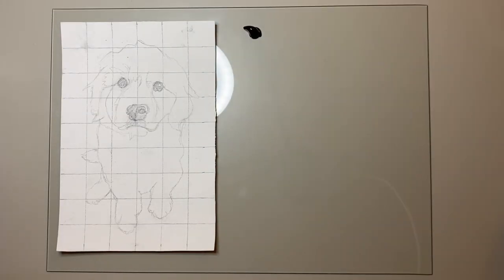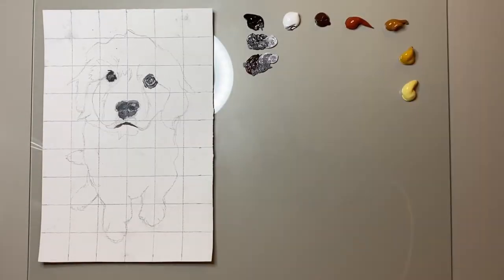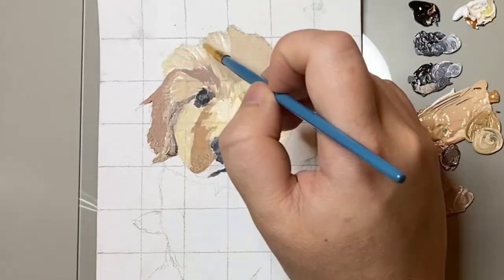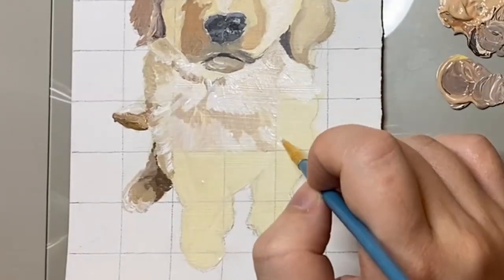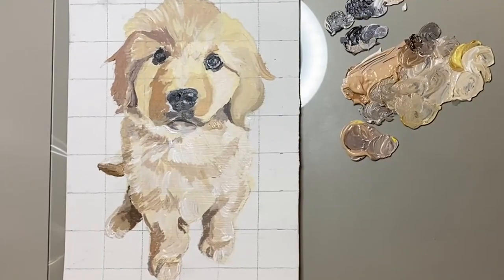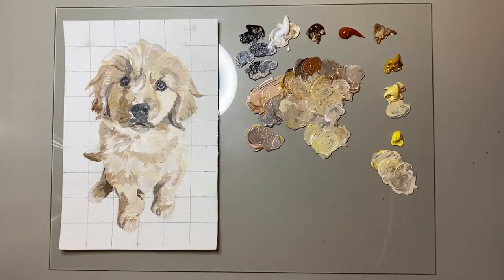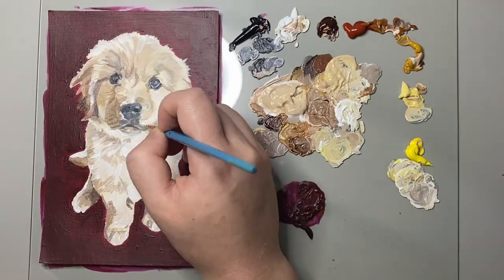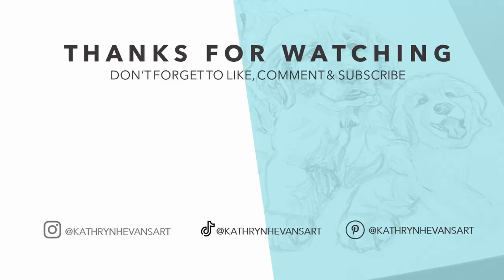Golden Retriever │ Speed Paint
Here is my time-lapse painting of the little Golden Retriever puppy in acrylic. I mention a challenges about why I like to use a variety of paint colours, why I use the gridding method in my paintings and the importance of taking breaks in certain parts of painting. Hope you like it as I really enjoyed painting this dog for my little puppy series!

MATERIALS
Primer - Boldmere White Gesso
Paper - Daler Rowney Mixed Media Spiral Pad A5
Brushes: KINBOM 9 Pieces Fine Detail Paint Brush Minature Painting Brushes Kit Mini Paints Brush
Set for Acrylic
Paints - Pebeo Studio Acrylic Paint in
Mars Black
Burnt Umber
Naples Yellow
Titanium White
Yellow Ochre
Raw Sienna
Burnt Sienna
Primary Yellow